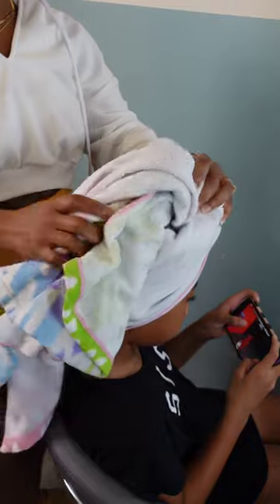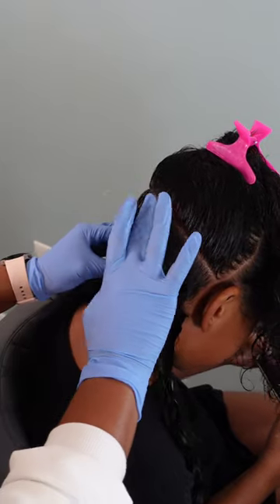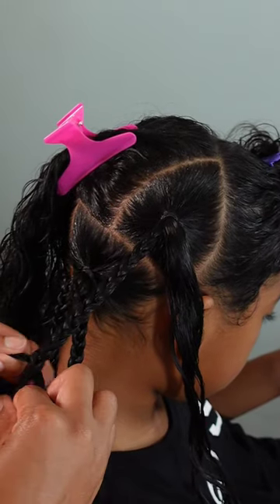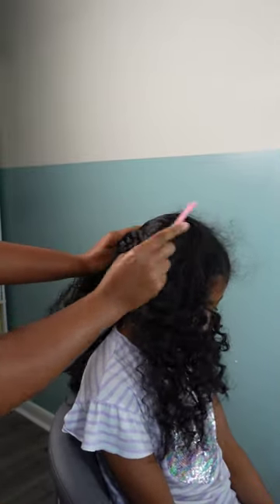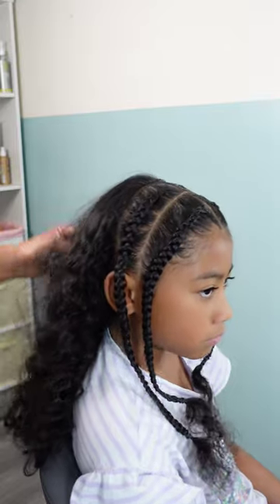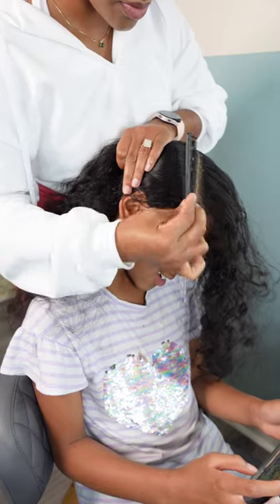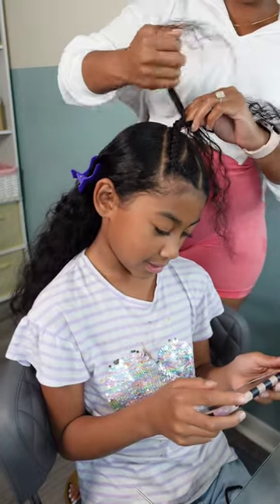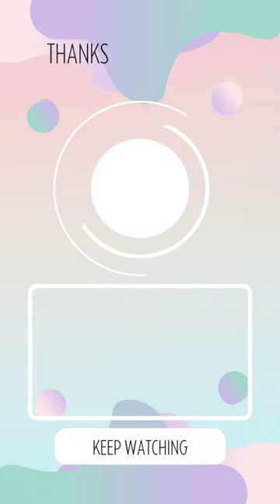BRAIDS FOR EVERY STLYE |Heart Braids, Pop Smoke Braids, & Gemini Braids |PONPON SISTERS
ARE YOU READY FOR BACK TO SCHOOL? Cute kids BRAID hairstyles that are easy to achieve!